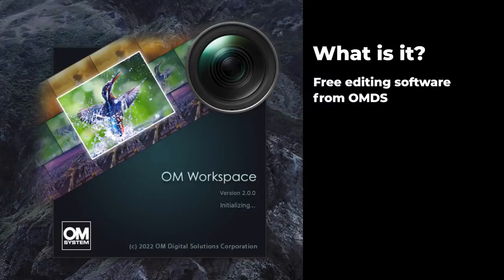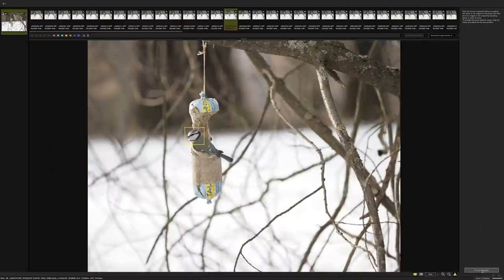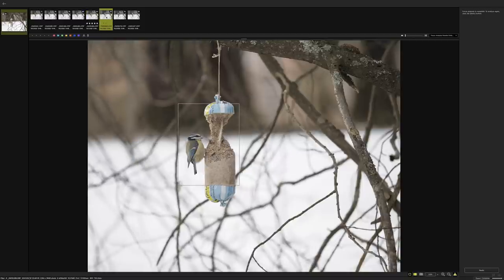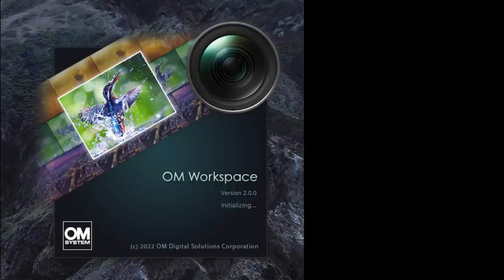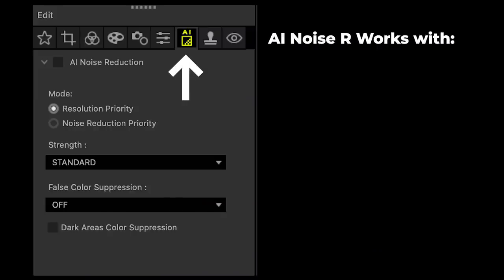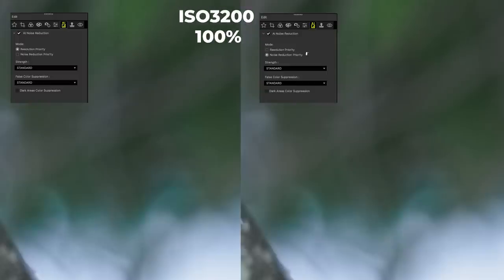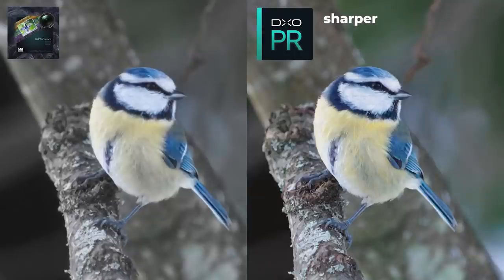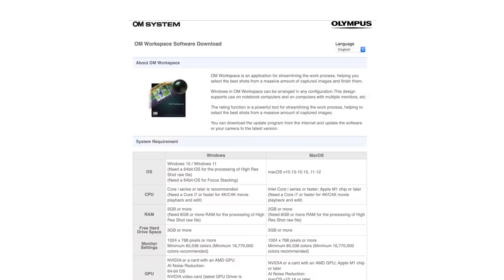Olympus Workspace is now OM Workspace - [3 GREAT NEW features]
FREE Olympus Workspace is now OM Workspace and it has great new features.

⏱Timestamps
00:00 Intro
00:13 What is it?
00:48 Sequential Image group display
01:35 Focus Analyzer
03:41 AI Noise Reduction
06:34 Does it fit my Workflow?
06:57 A Few problems
08:08 Extra Trick!
09:46 Watch Next

► Want to learn more about photography or use your Olympus camera.